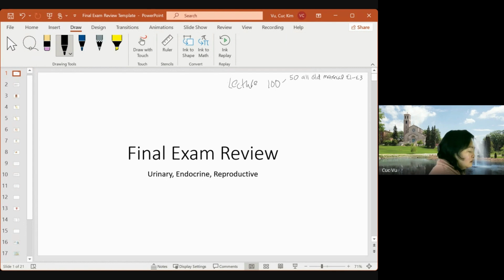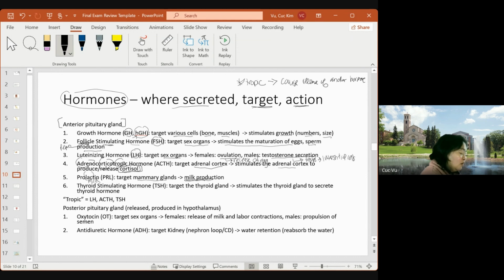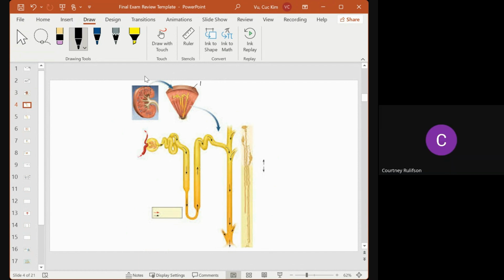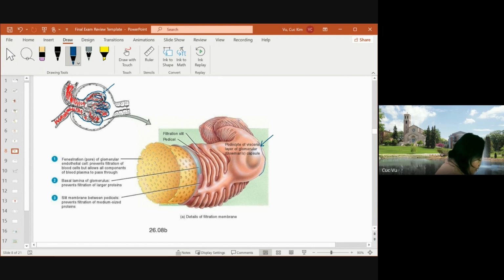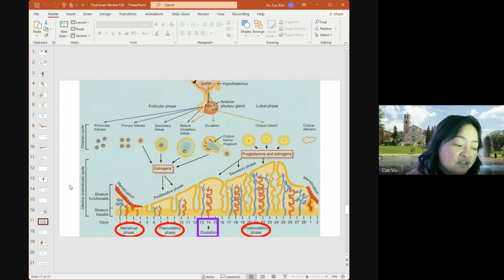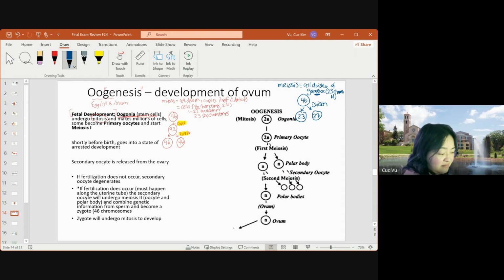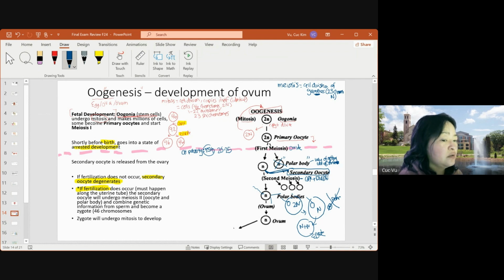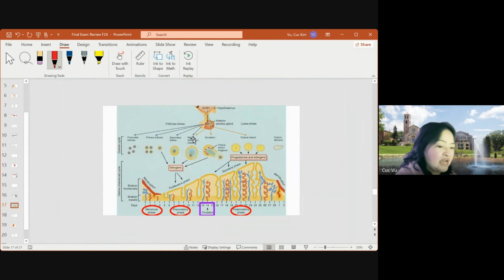A&P Final Exam Review (F24)